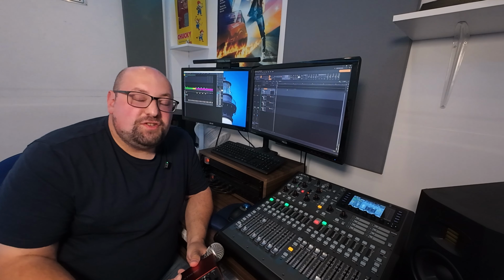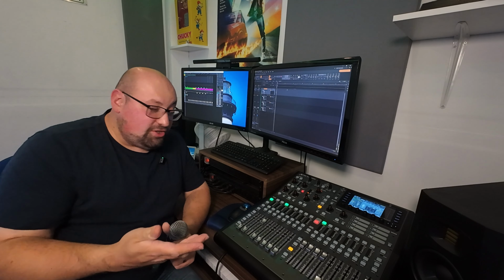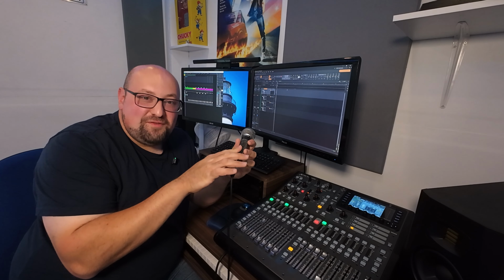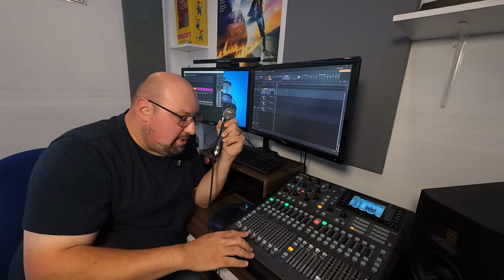How to record with a microphone properly | Gain Explained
Does your microphone sound too quiet, noisy or just not as clear as you’d like? 🎧

🎙️ 2 Minute Tuesday – How to Get a Cleaner Microphone Recording

This week, I show you how to record a dynamic microphone into your computer – and why getting your gain settings right can make a huge difference to the quality of your recording.

⏱️ In this week’s 2 Minute Tuesday (well… closer to 3½ minutes 😅), you’ll learn:
🎚️ How to set your microphone gain correctly
🎤 How to connect a dynamic mic to your recording setup
💻 How to get your microphone signal into your recording software
🔊 Why low recording levels can create unwanted noise
🎧 How to get a cleaner recording before you even start mixing

Every Tuesday we'll share quick recording tips, studio advice and practical home recording tutorials to help you get better results from your equipment.

📍 Triple M Studios
Professional recording studio based in Glasgow, Scotland.